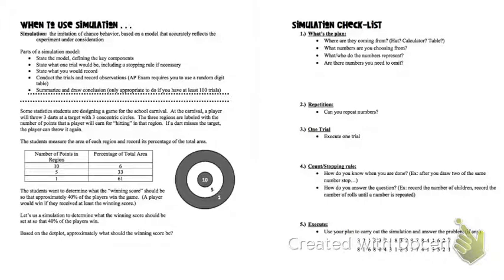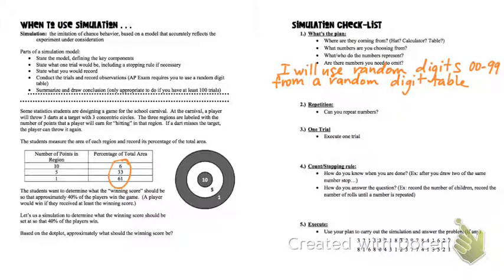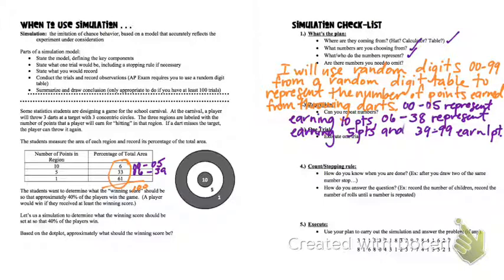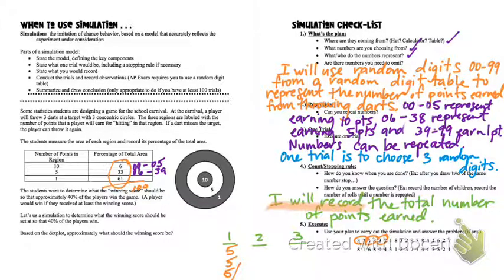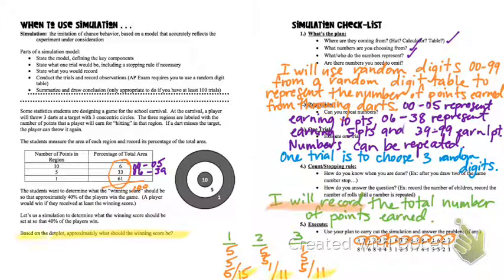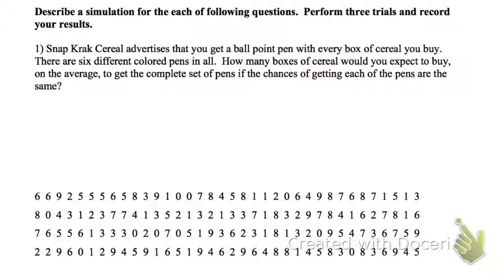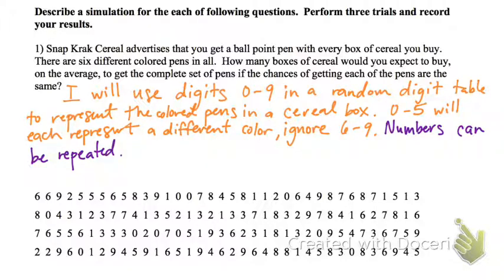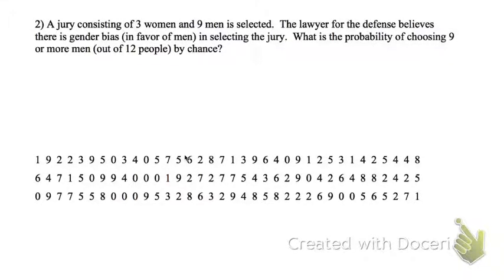Unit 5- Simulations